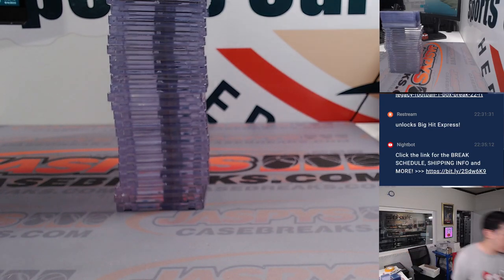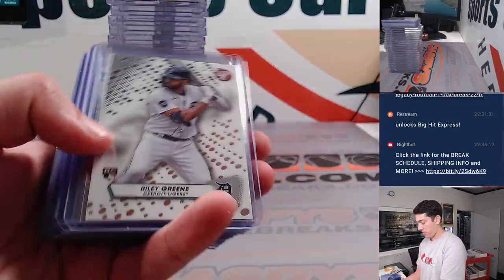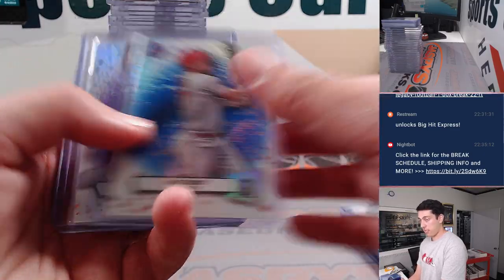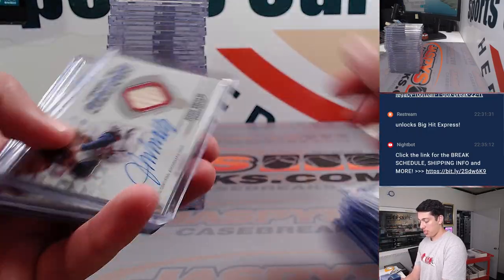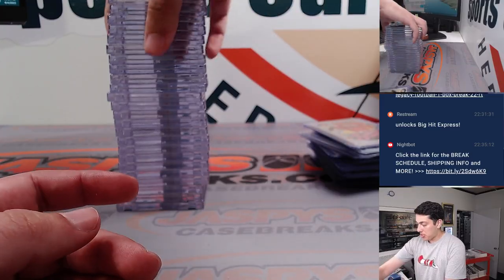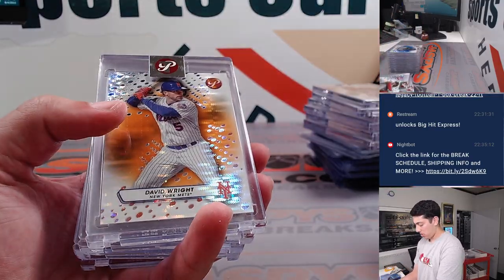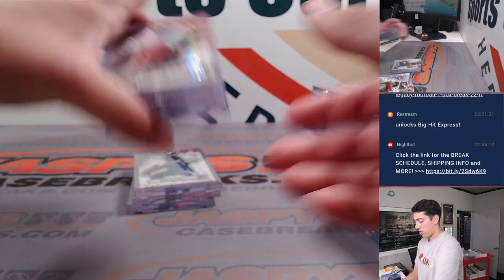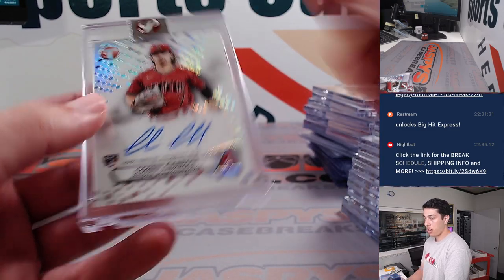M, 09.04.23 - Fanatics Live: 2023 Topps Pristine Baseball 4-Box 1/2 Case Break PYT #3